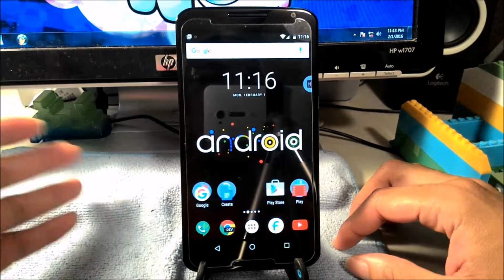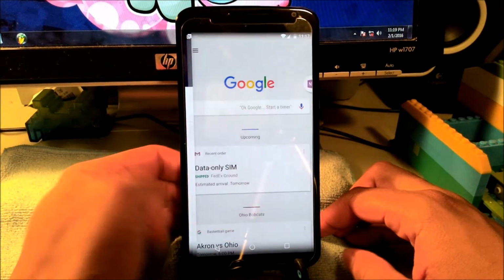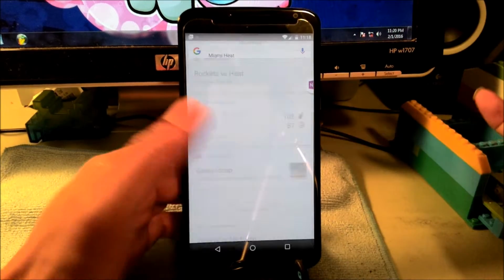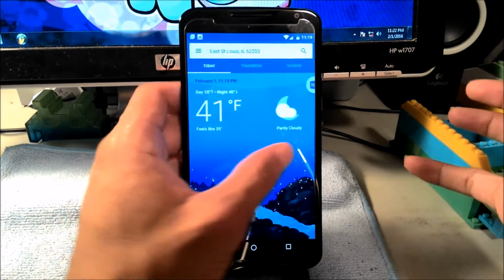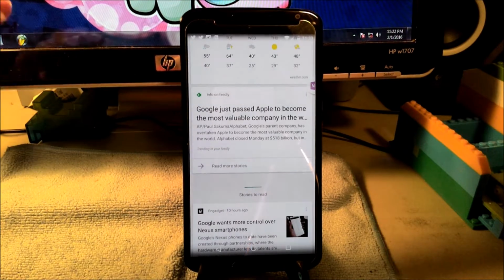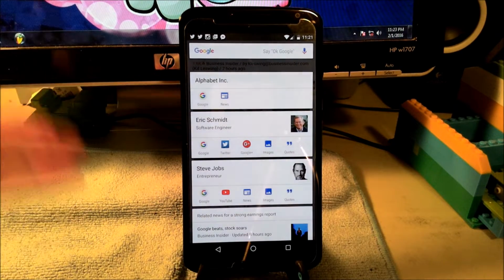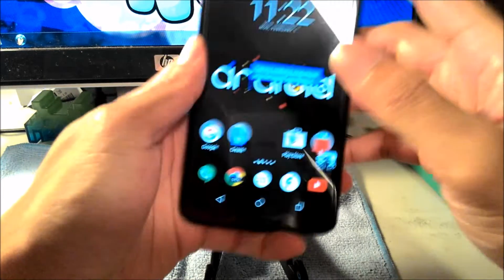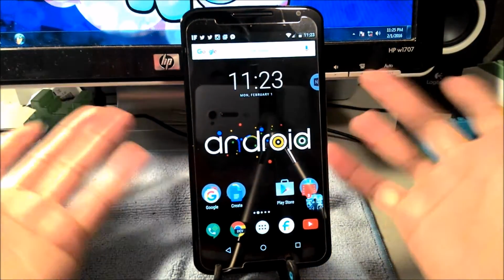Google Now Full Review 2016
This is the Google Now Full Review.  You can also read the article here below: